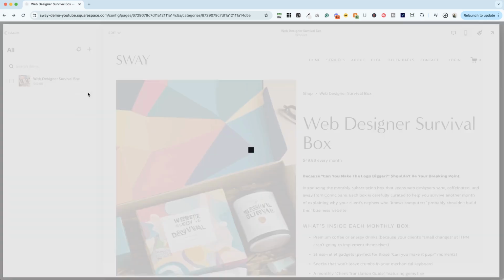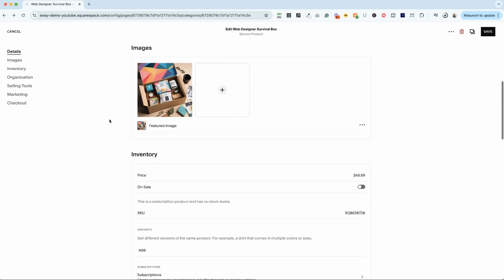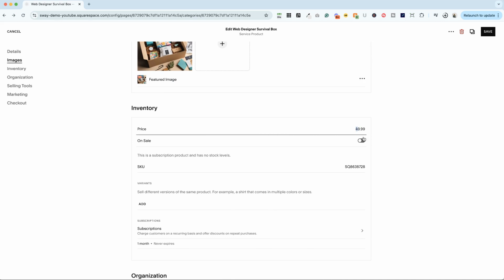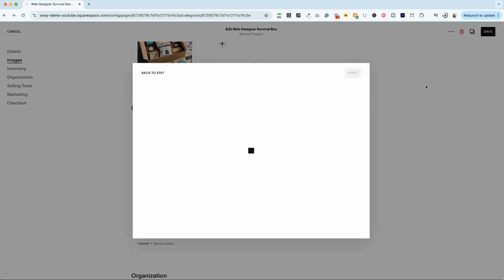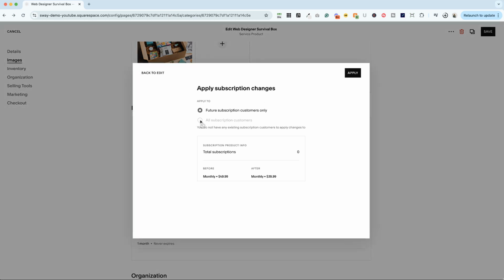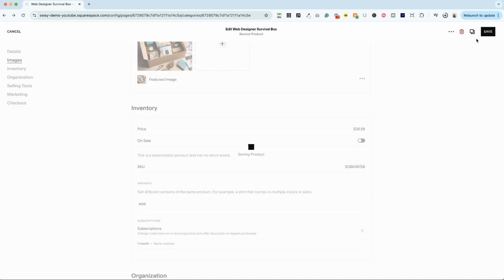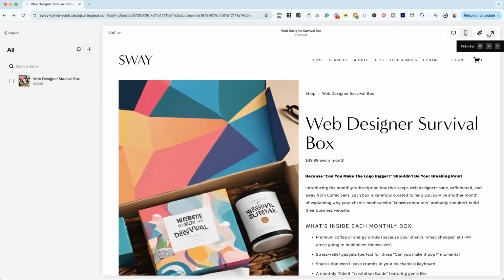[2024] Squarespace Update: Change Product Pricing for Existing Subscribers OR Only New Subscribers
Squarespace just launched the ability to apply product subscription price updates to EITHER existing subscribers OR to only future subscription customers. If you are changing the price for existing customers, they will be notified with an email that the price change will take effect on their next renewal.

0:00 Intro
0:41 Squarespace Subscription product setup example
1:05 Adjusting pricing examples in Squarespace
1:34 Flexibility and benefits explained

squarespace tutorial,squarespace beginner tutorial,squarespace 7.1,squarespace 2024,Squarespace ecommerce